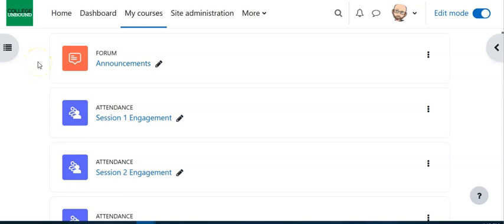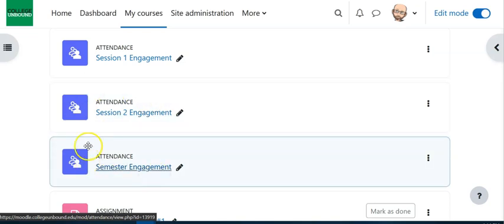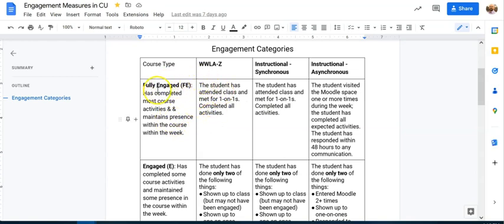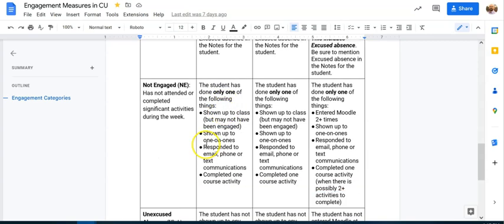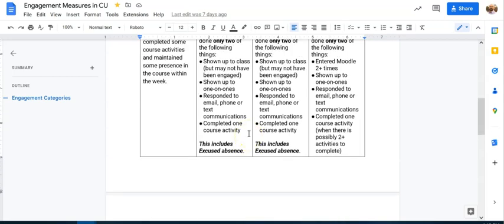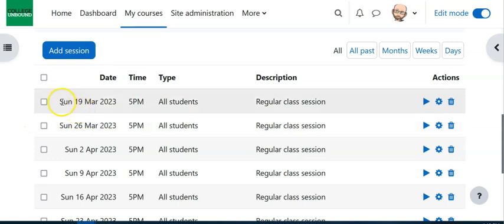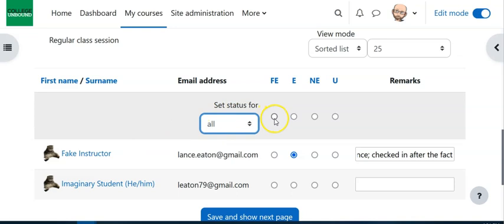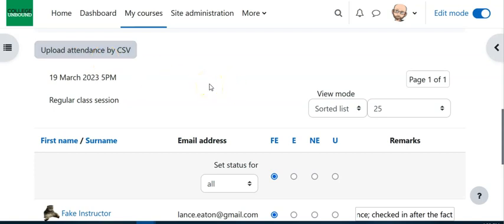Using Moodle's Attendance to Track Engagement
This video shows you how to use the attendance tool within Moodle to track for engagement.